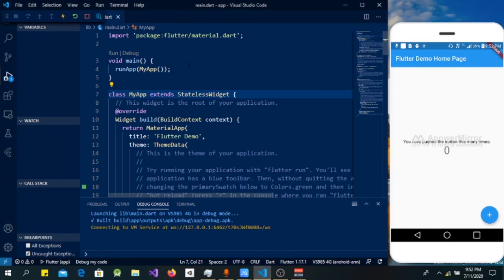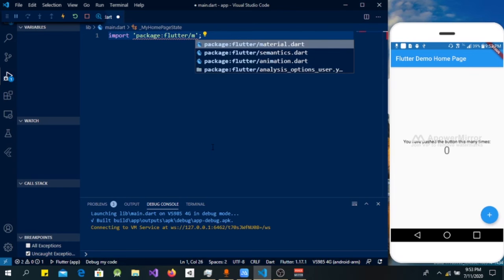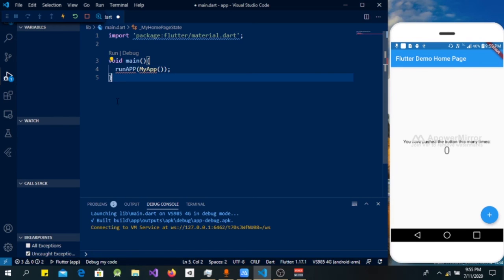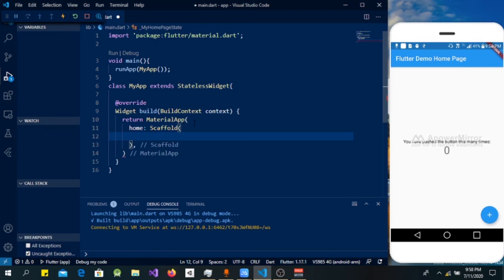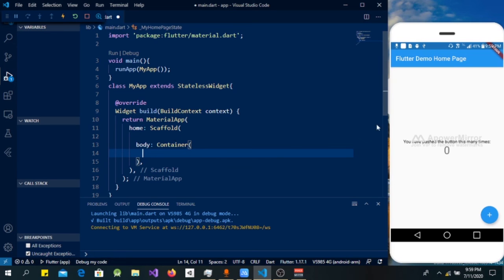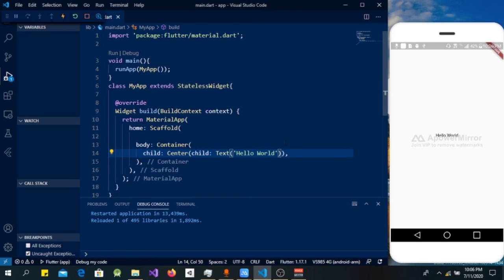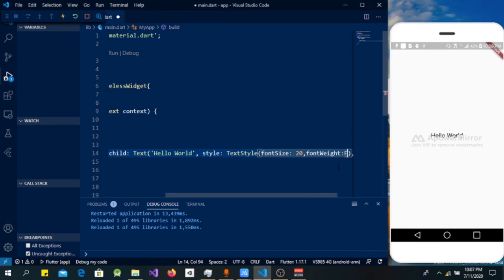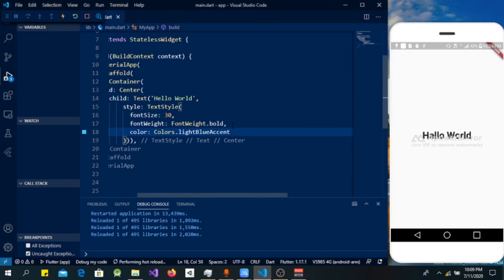Flutter for Beginners #2 hello World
This is one of the good tips of coding that will help you to understand the important part of programming

This video will help you to understand the basics of Flutter as in mobile App development to get start with